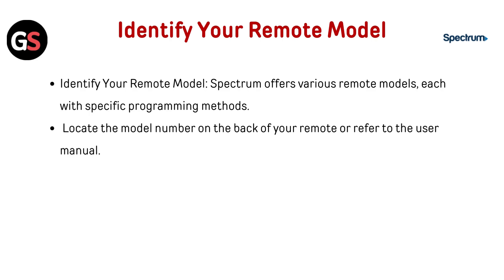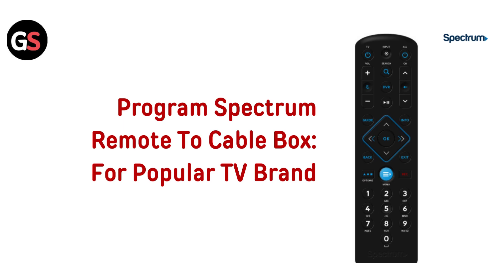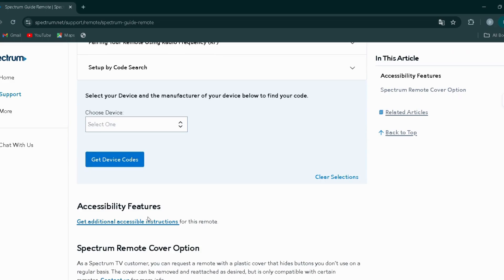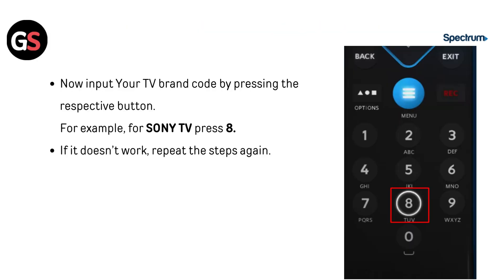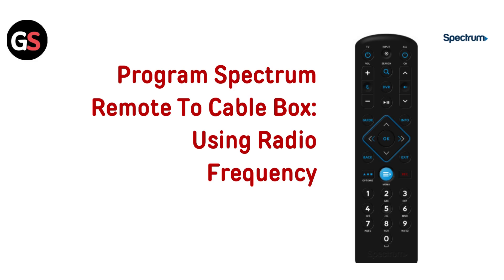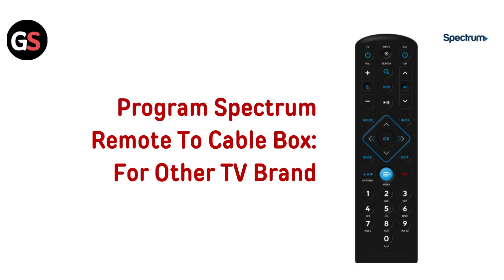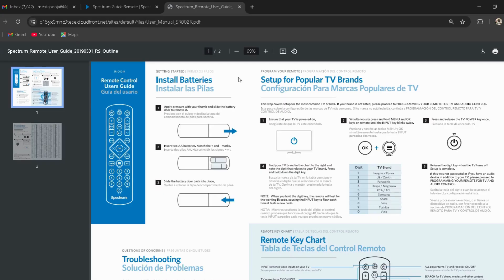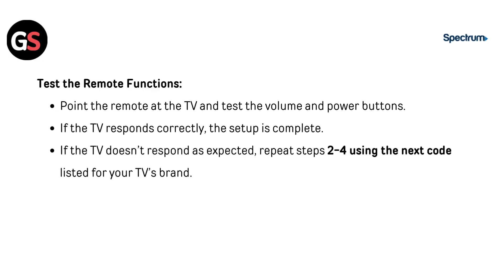How To Program Spectrum Remote To Cable Box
In This Informative Video, We Will Guide You Through The Step-By-Step Process Of Programming Your Spectrum Remote To Work Seamlessly With Your Cable Box. Whether You Are Setting It Up For The First Time Or Troubleshooting An Existing Connection, Our Comprehensive Instructions Will Ensure That You Can Control Your Cable Box Effortlessly. Join Us As We Simplify The Programming Process And Enhance Your Viewing Experience.

00:00 Introduction
00:09 Identify Your Remote Model
00:24 Program Spectrum Remote To Cable Box: For Popular Tv Brand
01:07 Program Spectrum Remote To Cable Box: Using Radio Frequency
01:35 Program Spectrum Remote To Cable Box: For Other Tv Brand